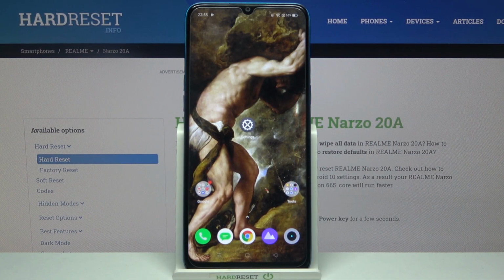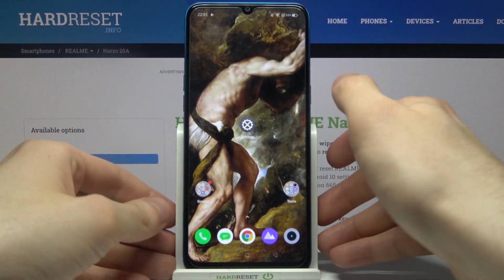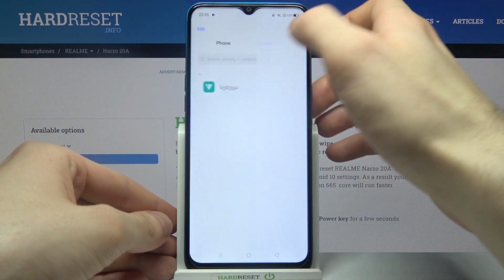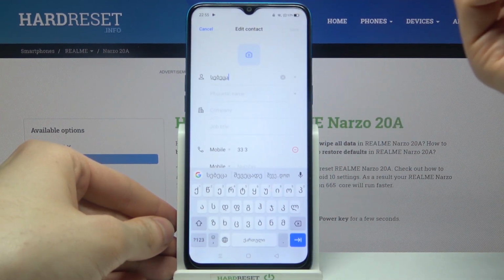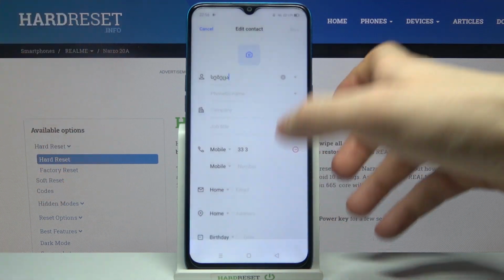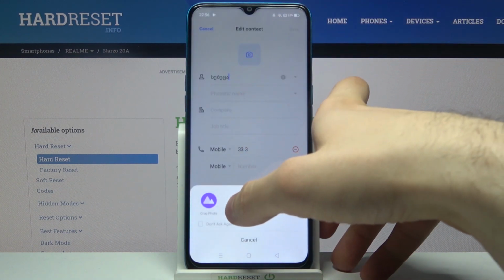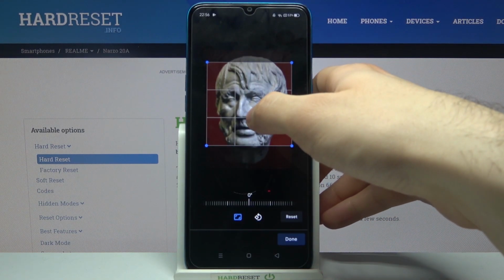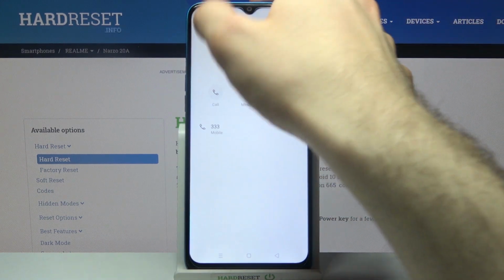REALME Narzo 20A – Personalize Contacts & Add Pictures to Numbers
Hello there! If this topic is interesting to you, stay with us and find out how to personalize your Contacts List on REALME Narzo 20A adding photos from the Gallery to the selected numbers. This will incredibly diversify the monotonous contacts book on your phone and will help you quickly recognize the caller, only by looking at the profile picture.

How to Add Picture to Contact in REALME Narzo 20A? How to Personalize Contacts in REALME Narzo 20A? How to Add Photo to Number in REALME Narzo 20A? How to Create Photo Contact in REALME Narzo 20A? How to Add Picture to Number in REALME Narzo 20A?